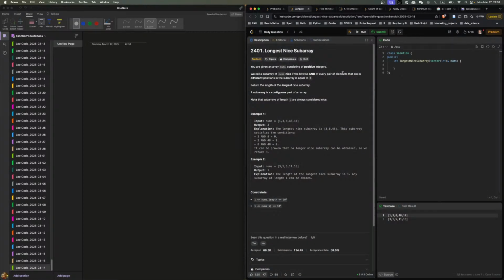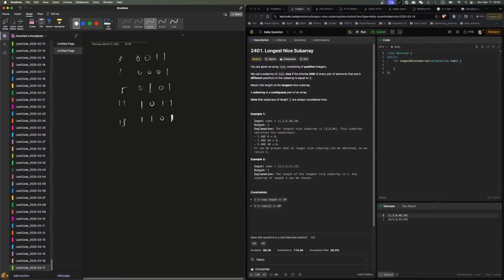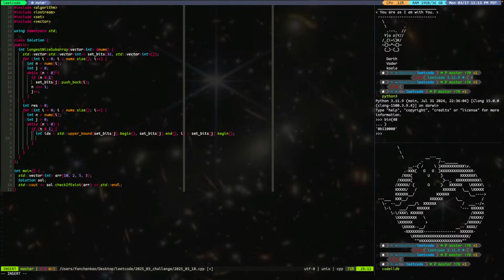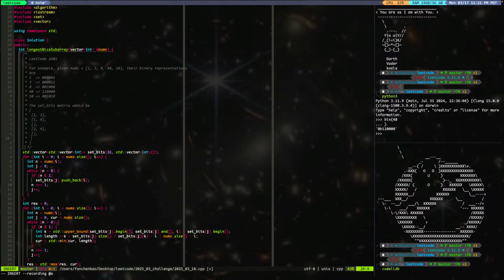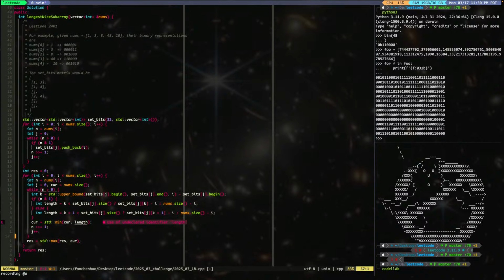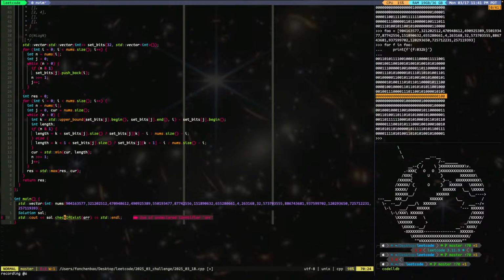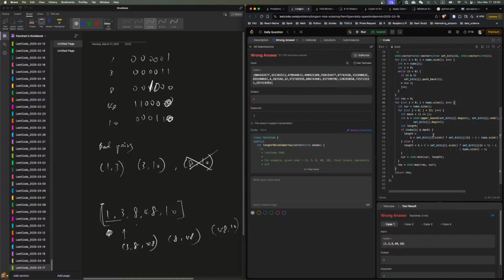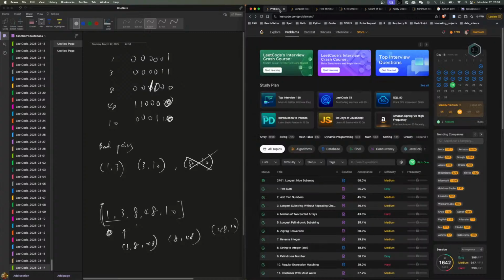2025-03-18 LeetCode 2401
Fue muy mal porque tenía sueño todo el tiempo.